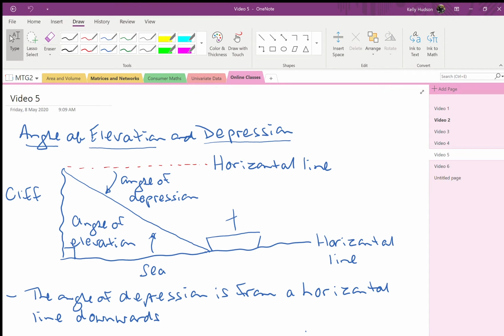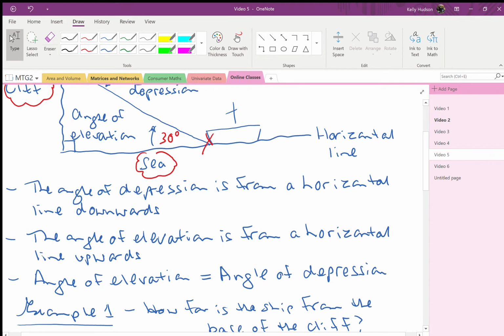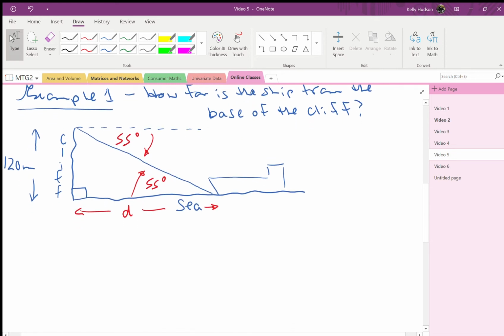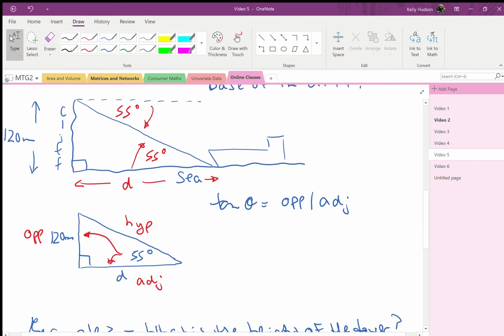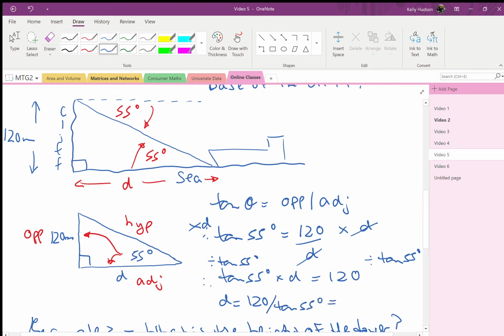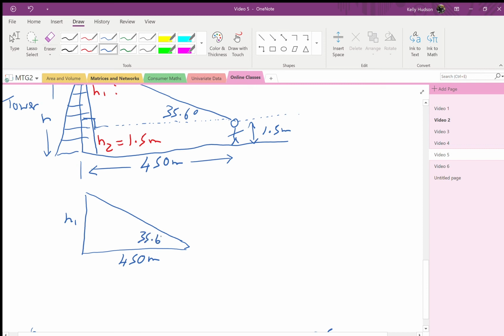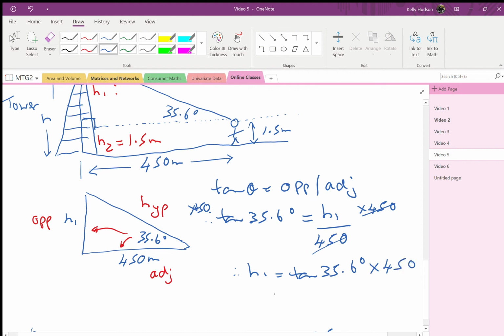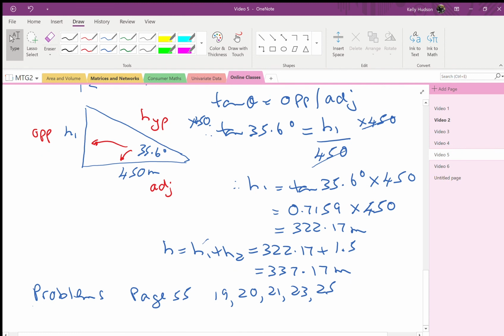Angle of elevation and depression